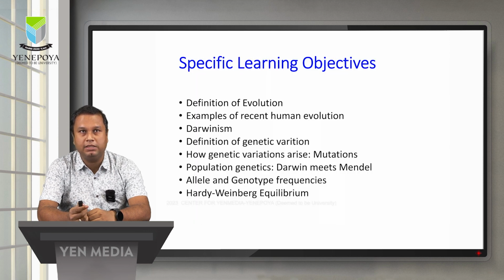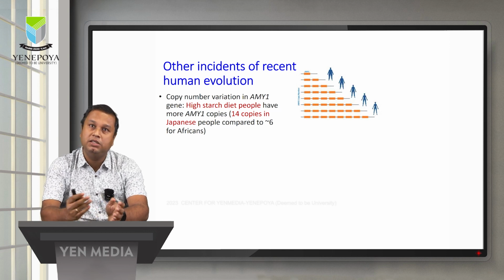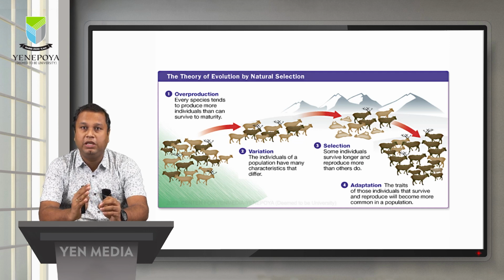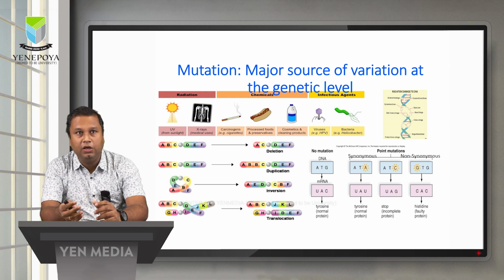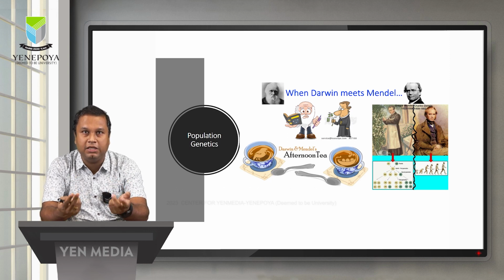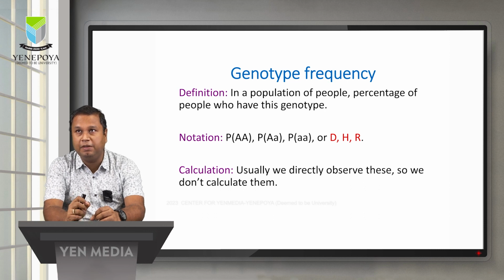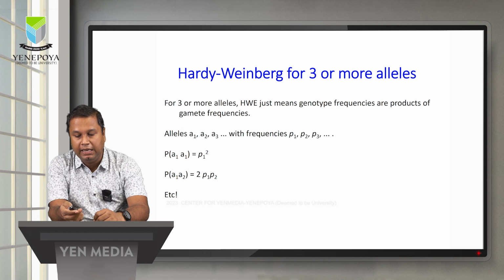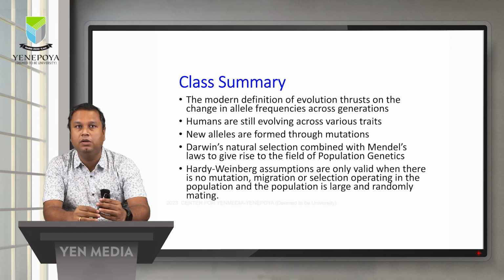Variation at the Genetic Level | DABS | Yenepoya Research Centre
Variation at the Genetic Level

By: Dr. Ranajit Das
Associate Professor
Division of Data Analytics, Bioinformatics & Structural Biology
Yenepoya Research Centre